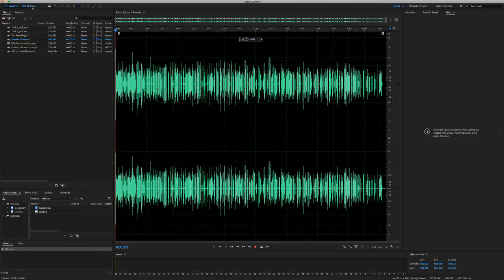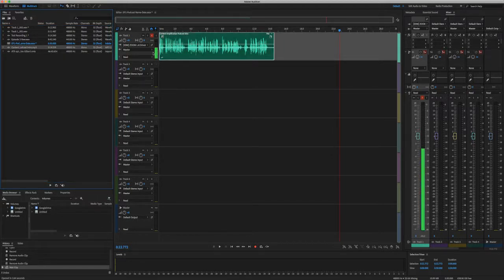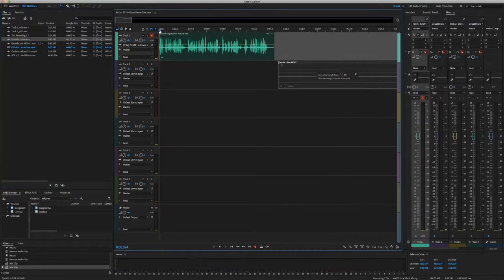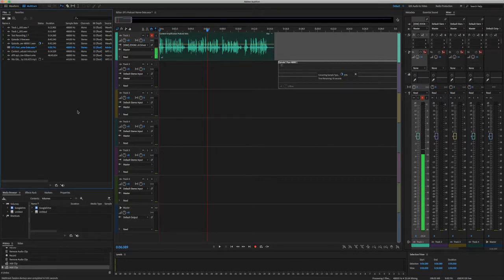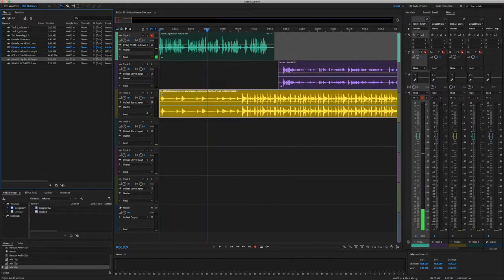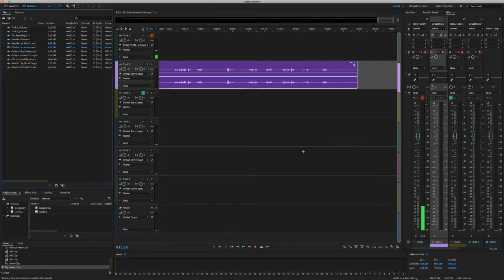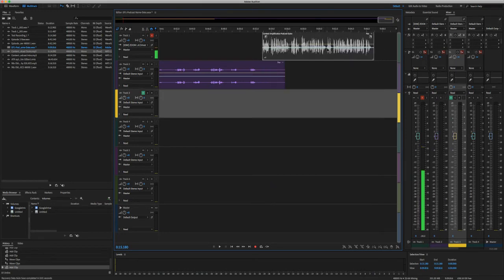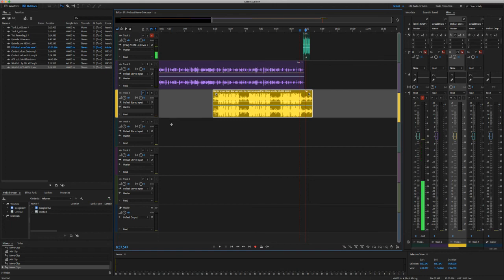Basic Podcast Production with Adobe Audition - Lesson 4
In this lesson we will begin assembling the files on the multitrack.

Need help with your podcast?